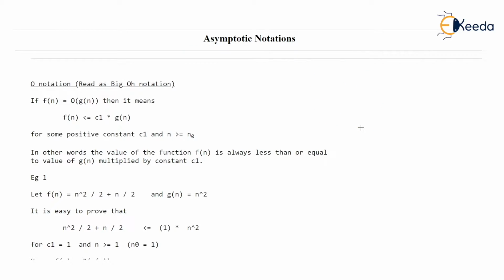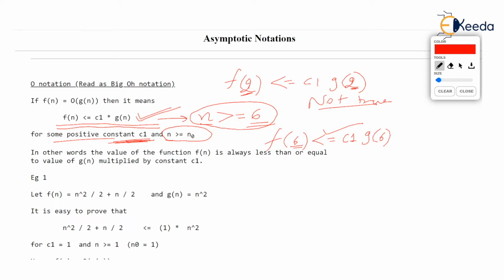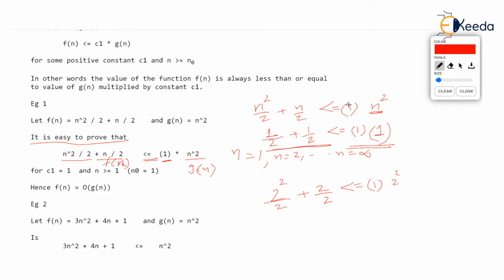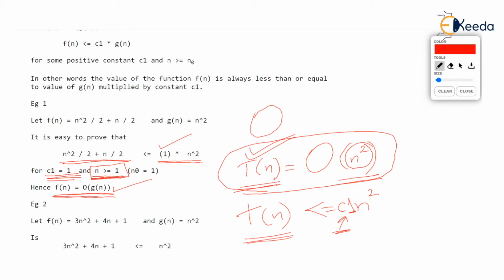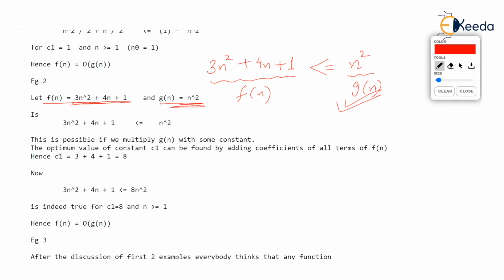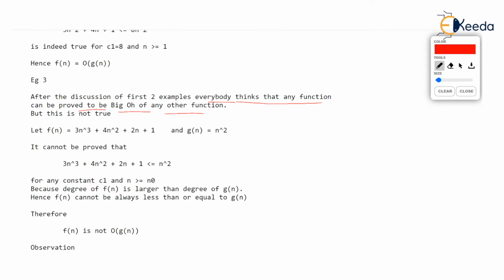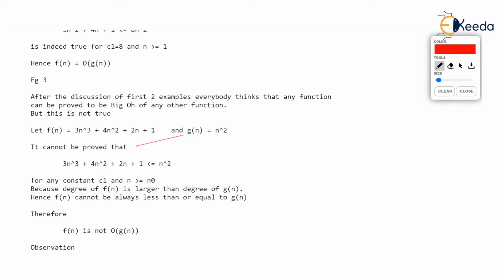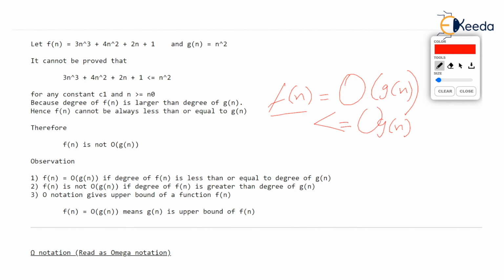Understanding Asymptotic Notation in Algorithms | GATE Computer Science Engineering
"Welcome to our comprehensive guide on Understanding Asymptotic Notation in Algorithms! 🚀

In this video, we dive deep into the world of algorithmic efficiency and asymptotic notation. Whether you're a computer science student or a coding enthusiast, mastering asymptotic analysis is crucial for optimizing your algorithms and acing technical interviews.

🔍 What You'll Learn:

What is asymptotic analysis, and why is it essential?
Big O, Omega, and Theta notations demystified.
How to analyze and compare the efficiency of algorithms.
Practical tips for improving your code's performance.

Join us on this educational journey to unlock the power of algorithmic analysis and sharpen your problem-solving skills. Whether you're preparing for exams or aiming to become a better programmer, this video has got you covered.

Happy Learning.